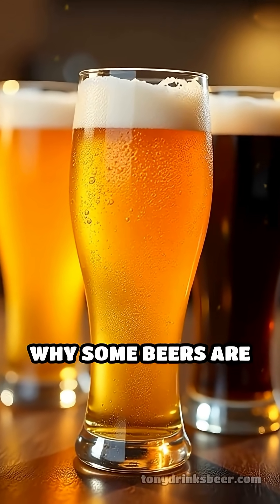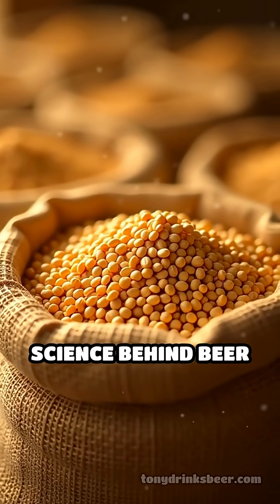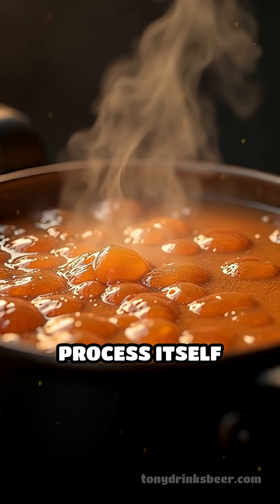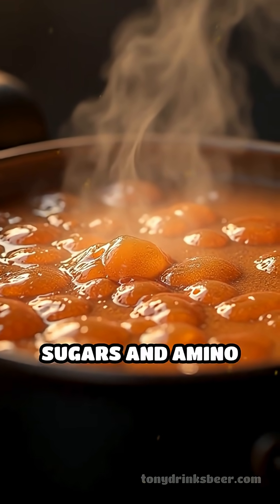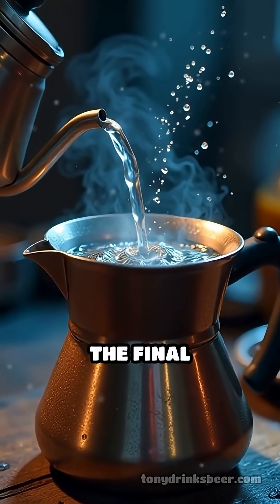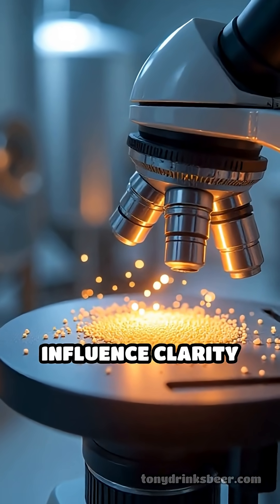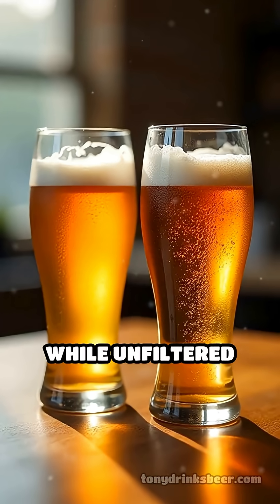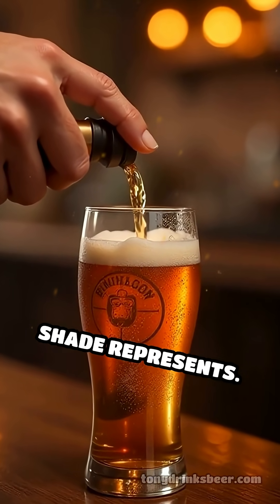Ever wondered why beers range from pale gold to deep black?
Ever wondered why beers range from pale gold to deep black? Discover the science of beer color and how ingredients and brewing shape your pint!